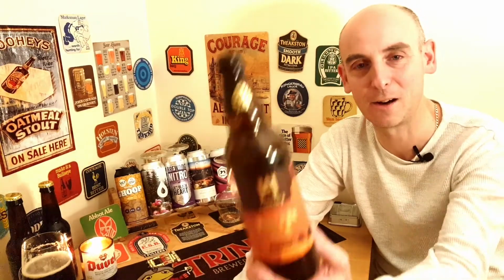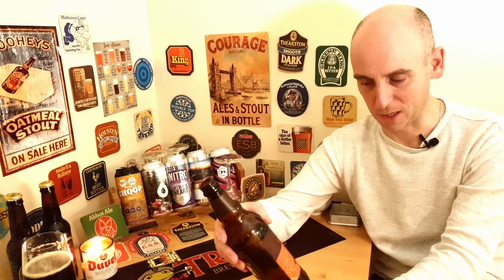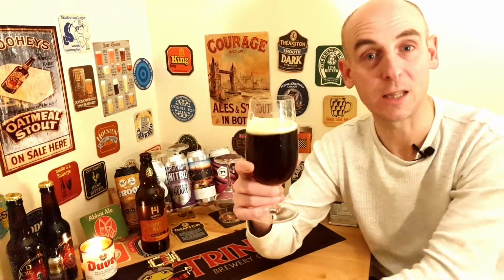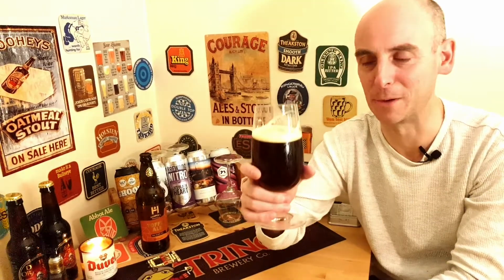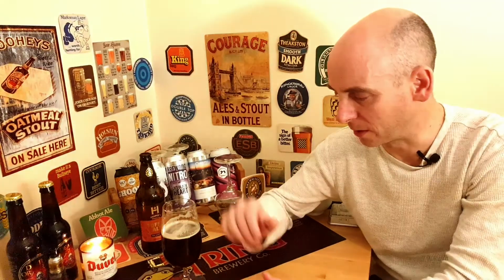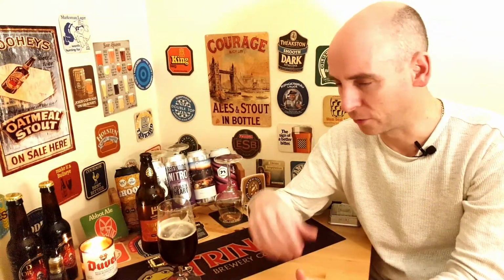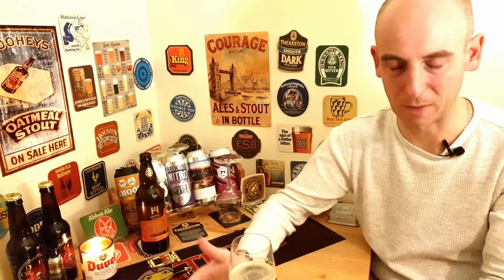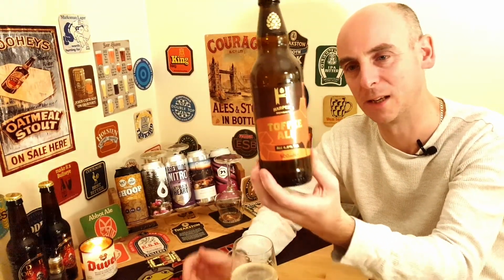Aldi Harpers Toffee Ale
welcome to my review of this Harpers Toffee Review from Aldi